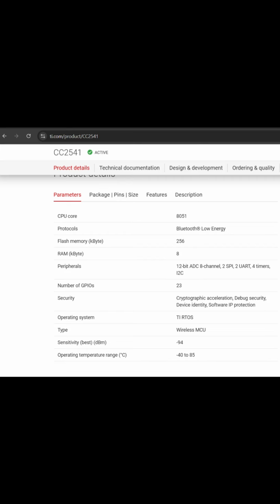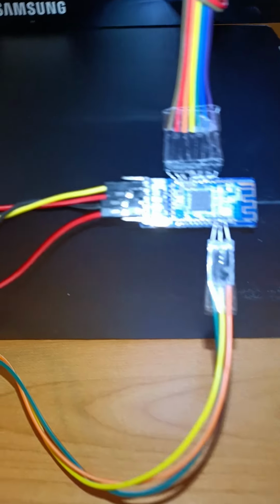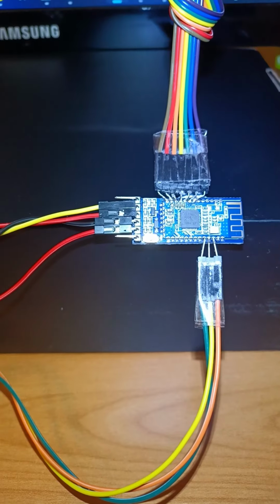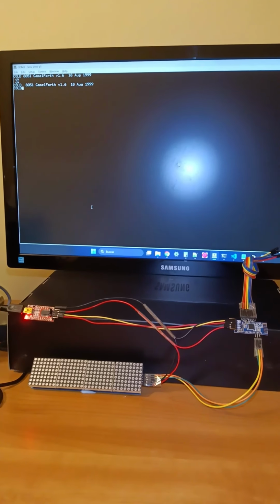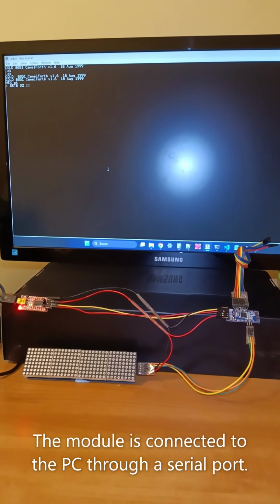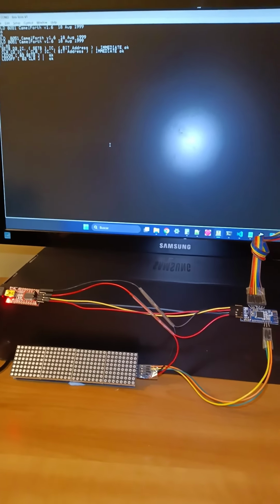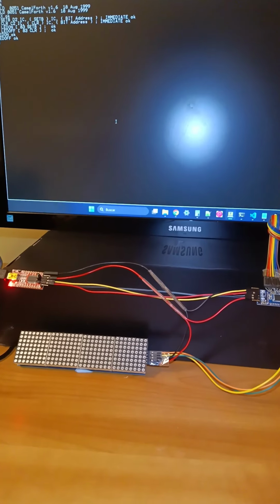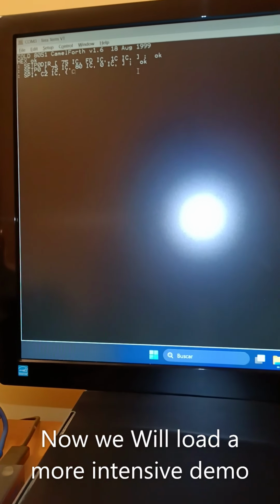CamelForth/8051 running on an HM-10 Bluetooth module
Today, I'm going to show you how I got Forth, a unique and versatile programming language, running on a tiny and inexpensive HM-10 Bluetooth module.

Forth isn't like C or Python. It's a stack-based, concatenative language, which means you manipulate data on a stack. This makes it perfect for embedded systems because it's fast and has a very small memory footprint. Think of it as a language designed to give you direct control over the hardware.

Now, let's talk about the hardware. The heart of our project is the HM-10 Bluetooth module. These are super cheap and easy to find. Inside this little module is the Texas Instruments CC2541, a System-on-a-Chip (SoC) specifically designed for Bluetooth Low Energy (BLE) applications. The cool part is that the CC2541 uses an 8051-compatible core, which is a classic microcontroller architecture. This allowed me to adapt the camelforth8051 source code to run on this specific IC.